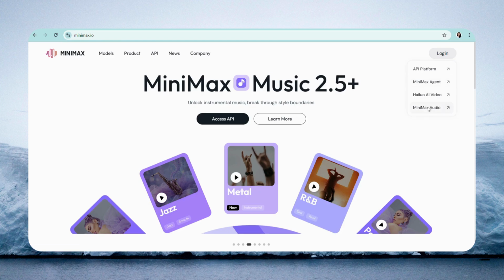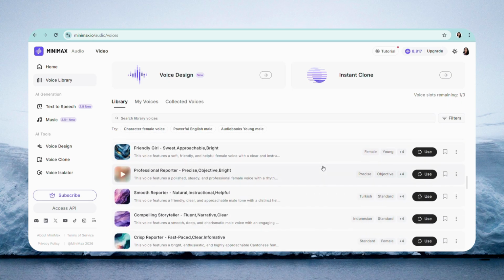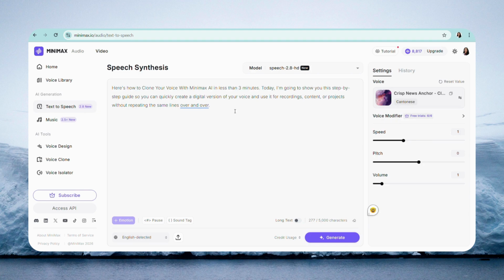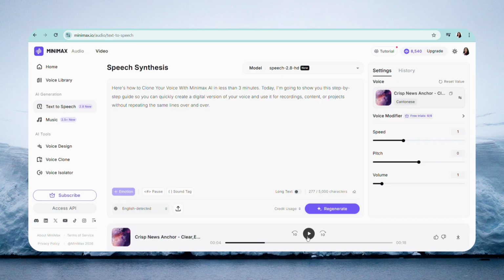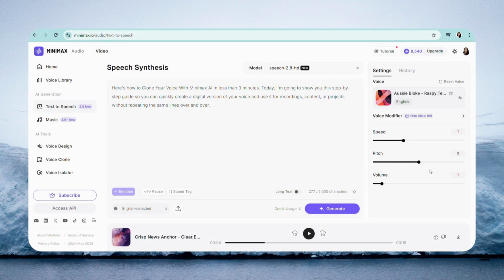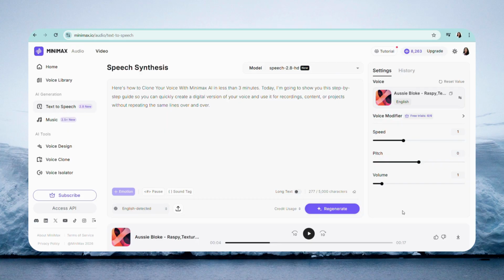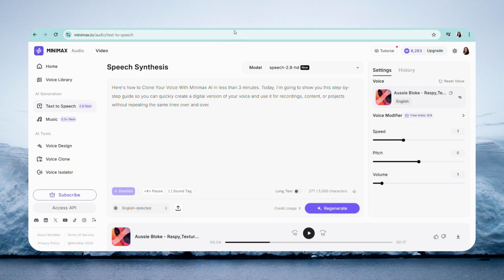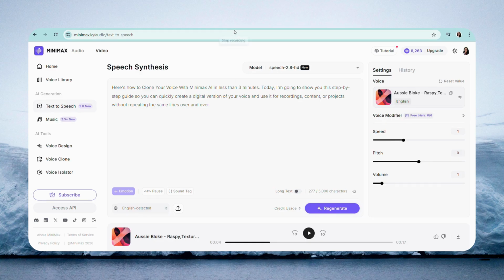How to Use Minimax Audio (2026) — Step by Step Guide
🔊 How to use Minimax Audio (2026) — a full step-by-step guide covering everything from account setup to generating AI voices, cloning audio, and exporting your results for real projects. Minimax Audio has more features than most people realize and this walkthrough covers all of them in one place.

WHAT YOU'LL LEARN:
✅ How do you get started with Minimax Audio from scratch — and what do you need to set up before generating your first voice in 2026? ✅ What are all the different things Minimax Audio can actually do beyond basic text-to-speech in 2026? ✅ How do you export and use Minimax Audio output in video projects, voiceovers, or other content tools?

MINI-FAQ:
How do you use Minimax Audio for the first time in 2026? What can you do with Minimax Audio besides text to speech? Is Minimax Audio free to use or does it require a paid plan?